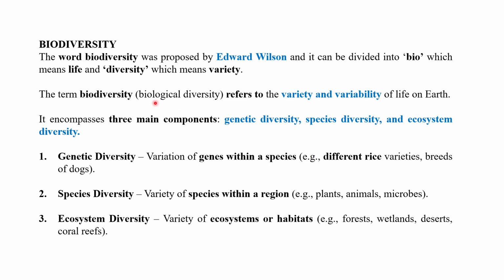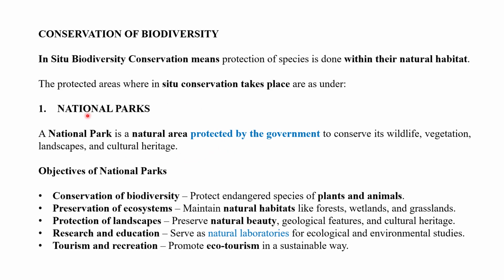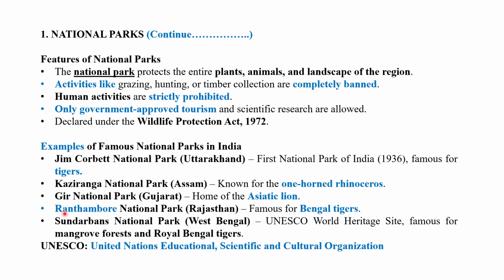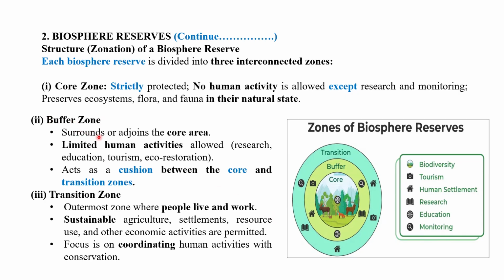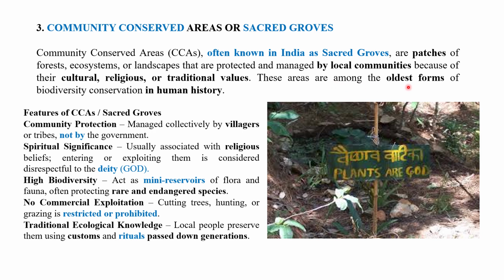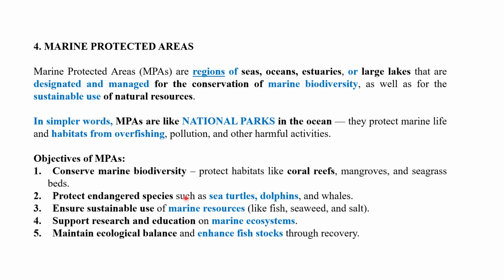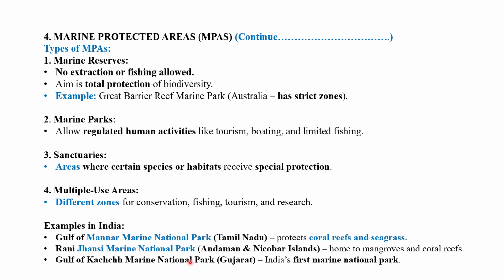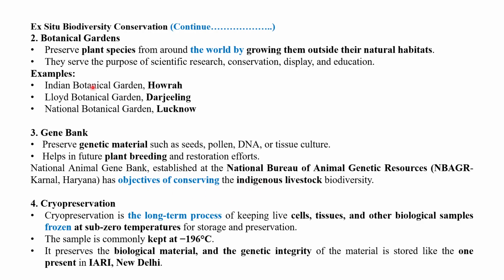Biodiversity and its Conservation | Environment and Ecological Sustainability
In this video, we’ll learn everything about biodiversity, its types, and how it is conserved through various in situ and ex situ strategies.
This comprehensive lesson covers key topics from National Parks to Biosphere Reserves, Sacred Groves, and Marine Protected Areas, with clear explanations and examples—perfect for college, or competitive exam preparation.
Topics Covered:
• What is Biodiversity?
• Types of Biodiversity – Genetic, Species, and Ecosystem Diversity
• In Situ Conservation and Protected Areas
• National Parks – Objectives, Features & Examples
• Biosphere Reserves – Objectives, Zones & Examples (with diagram)
• Community Conserved Areas (CCAs) / Sacred Groves – Meaning & Examples
• Marine Protected Areas (MPAs) – Definition, Objectives & Types
• Ex Situ Conservation – Zoological Parks, Botanical Gardens, Gene Banks, Cryopreservation